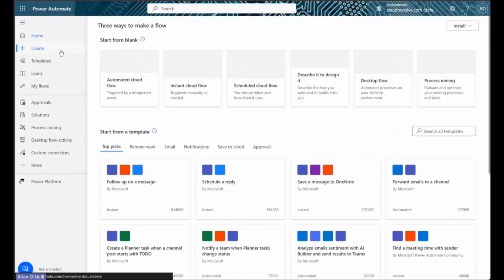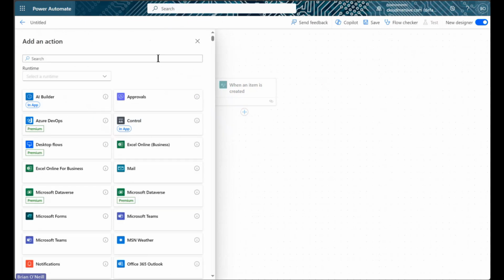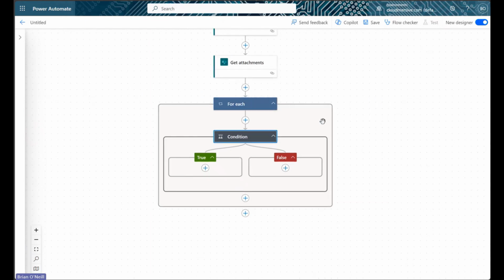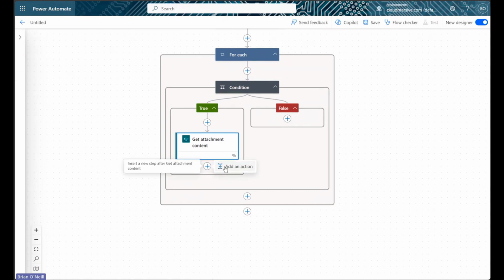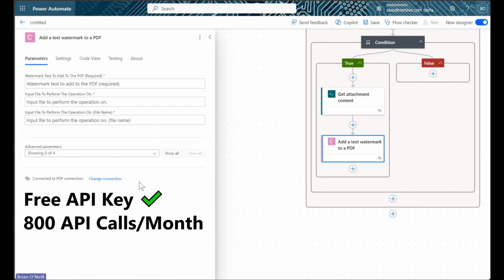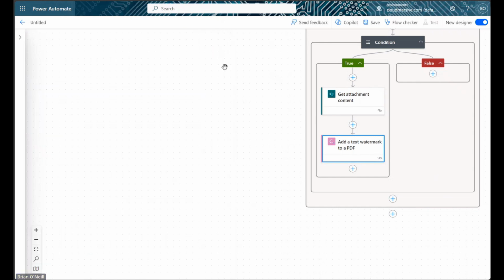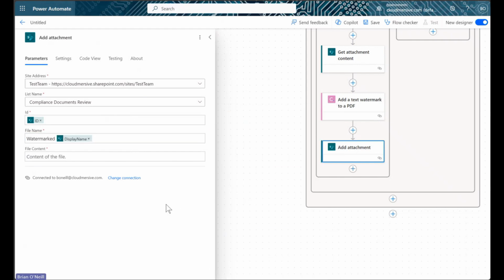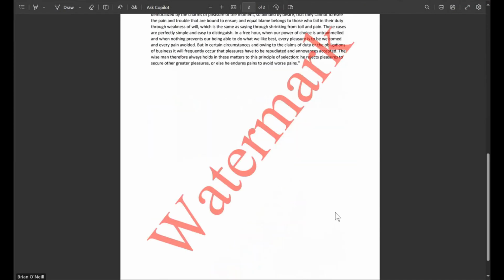How to Watermark PDFs Attached to a SharePoint List using Power Automate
In this video, you will learn how to add watermarks to PDFs when they're attached to items on a target list using Power Automate.   This flow leverages the Cloudmersive PDF connector to perform the custom watermarking action.

To use Cloudmersive connectors, you will need a premium Power Automate license and a free Cloudmersive API key.  Free API keys allow a limit of 800 API calls per month with zero additional commitments; once that limit is reached, the total resets the following month in perpetuity.  You can get a free API key by visiting the Cloudmersive and creating a free account.